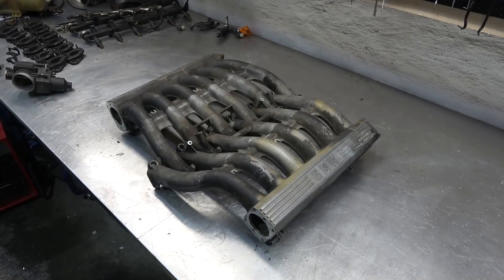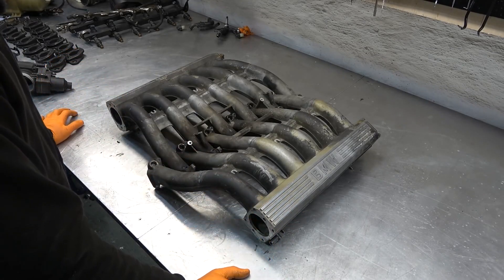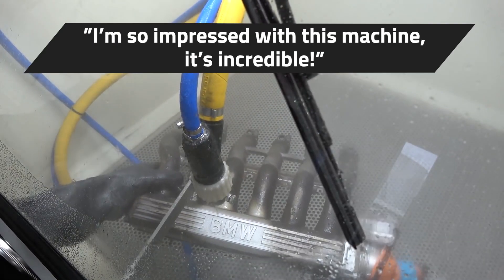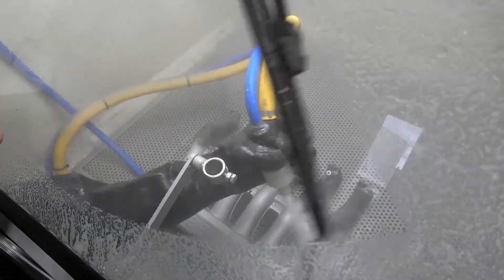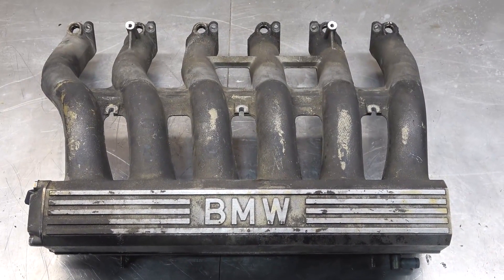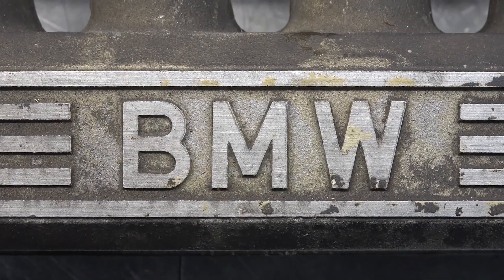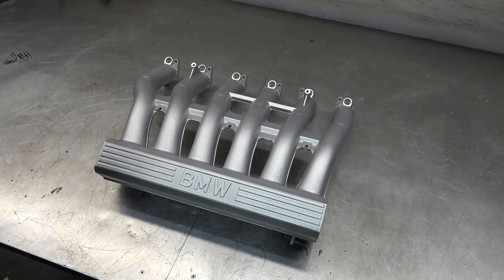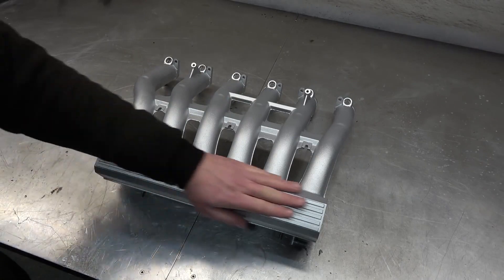"I'm so impressed with this machine" - M539 Restorations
YouTuber @M539Restorations demonstrates how he uses his Aquablast® 1215 to restore a BMW V12 engine.

In his videos, Sreten highlights how quick and easy our Aquablast® is to use, restoring parts to a like-new finish, or in his words, “the finish is so nice and smooth, this is by far the best possible finish!”

The Aquablast® 1215 wet blasting machine is designed by Vixen to harmoniously degrease and blast many sizes of components and is the mid-size machine in our wet blasting range.